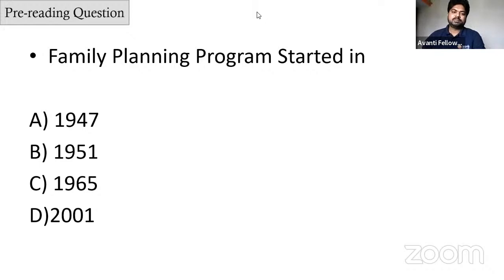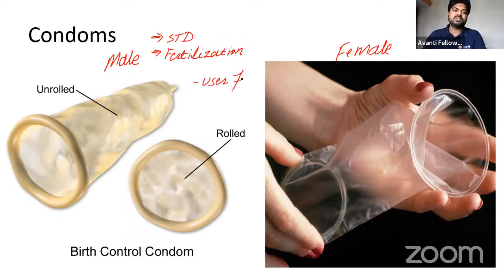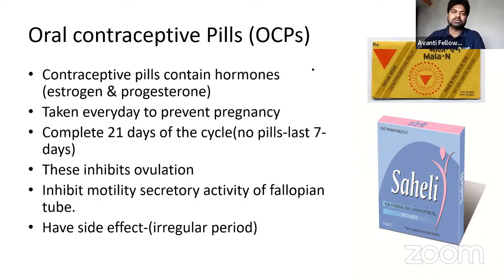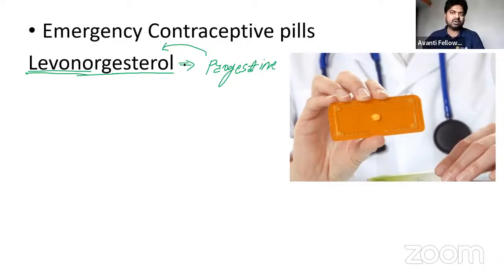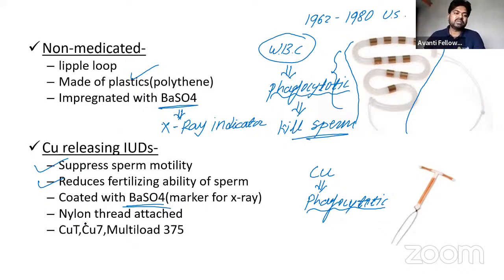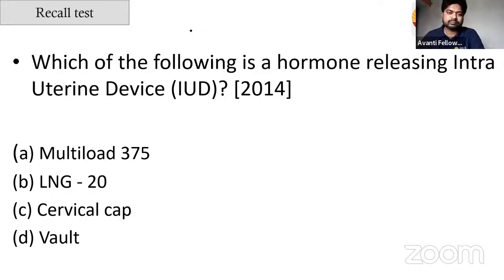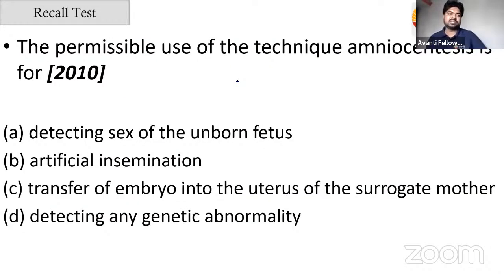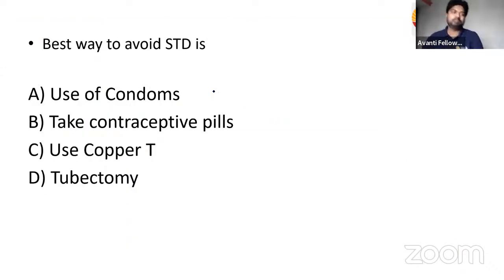30th_Oct_2022_ B.26 Reproductive Heath Part 2